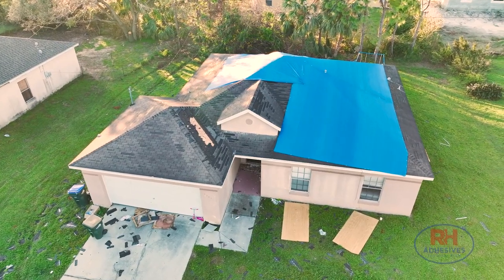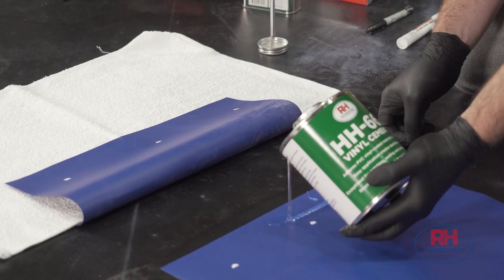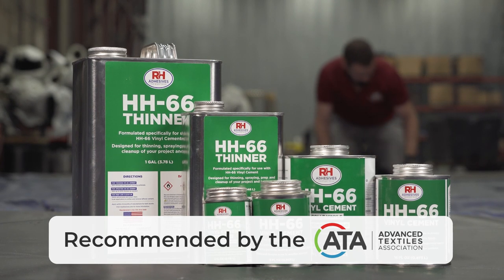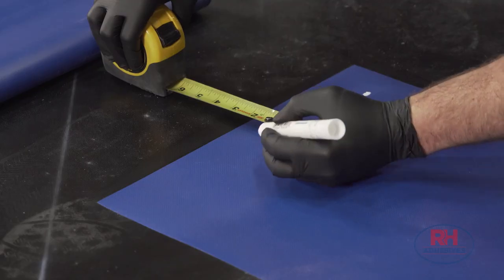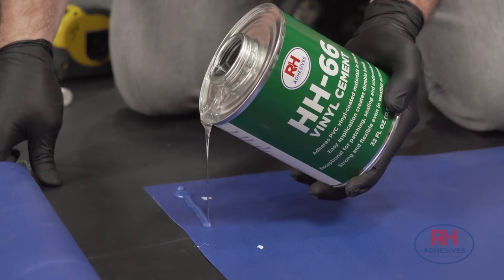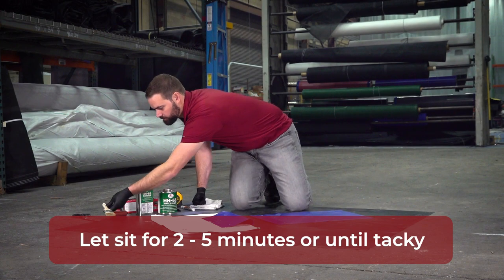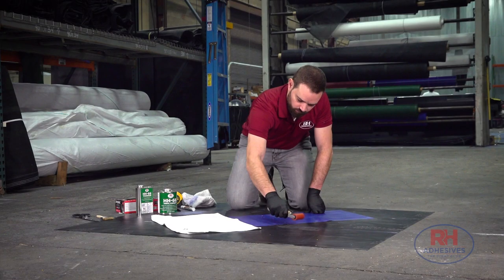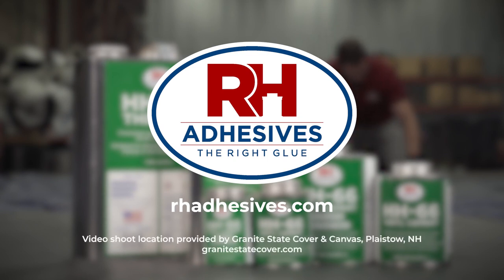Customize a heavy-duty tarp by gluing two pieces together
When you’re using tarps for weatherproofing or containment, partial coverage is no coverage at all.

That’s why knowing how to make a strong seam seal is an essential part of customizing tarps. Modifying tarps for your job’s needs is powerful – if you combine tarps effectively. If not, you’re waiting for an accident to happen.

HH-66 is the only adhesive recommended by the Advanced Textiles Association for tarp repair. Here’s how 5 minutes with the right glue can get you the custom tarp coverage
you need.